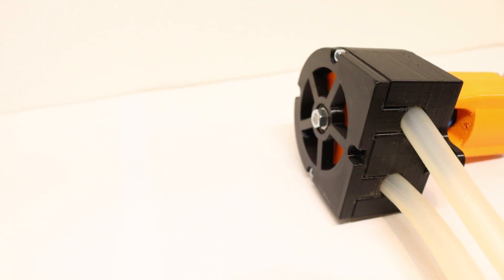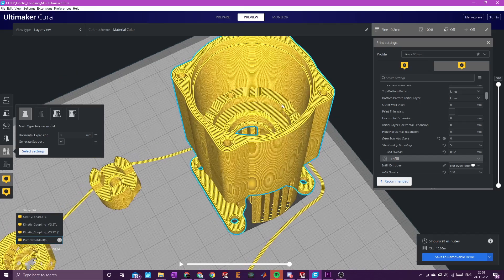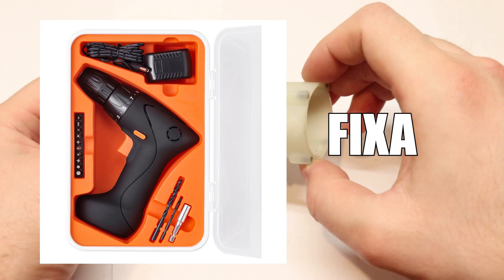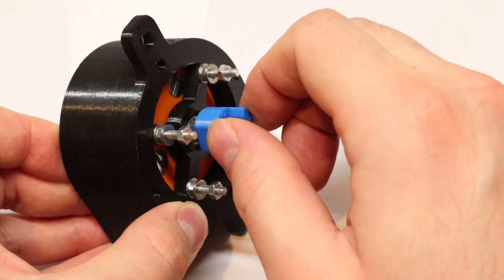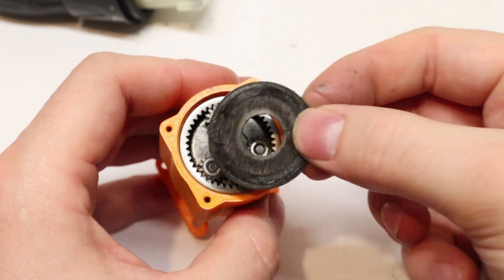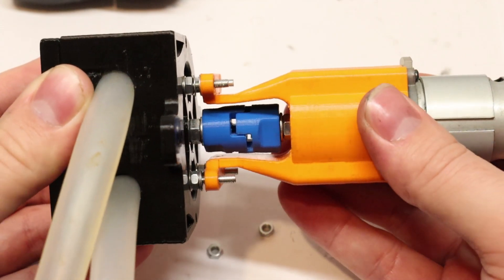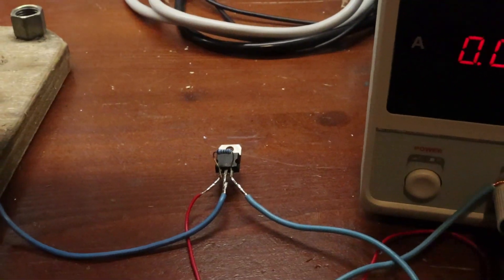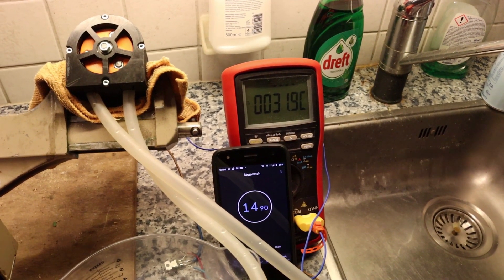3d Printing PERISTALTIC WATER PUMP BUILD [Part 2/2]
Hey everyone,
If you could support me that would be awesome:

This is part 2 of the 3d printed peristaltic water pump build! Here I'll use a drill from IKEA as donor for the motor and planetary gear. This pomp has a high capacity of 4 liter let minute! Together with a PWM motor driver you can achieve a variabele flowrate from 0.75 liters let minute to the fast 4.

IMPORTANT:
*Use really thin grease or oil in the gear assembly!!*
*Depending on tolerances motor can require MORE than 3A of startup current!! (3-6A startup)*

Hardware list (Only for the motor assembly!):

1x IKEA FIXA cordless drill
1x 3D-printed motor housing
2x 3D-printed coupling
1x 3D-printed gear2shaft
4x M3x25 countersunk
10x M3 nut
16x M3 washer
2x M3x5 setscrew
1x M5x25 hex bolt
1x M5 Nut
5+ M5 washers